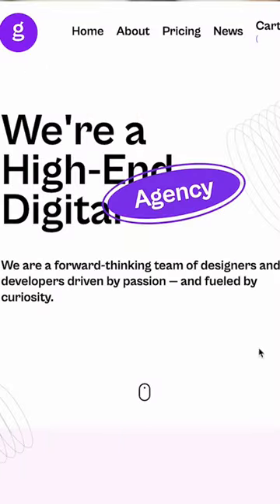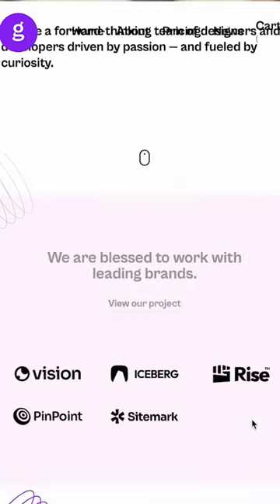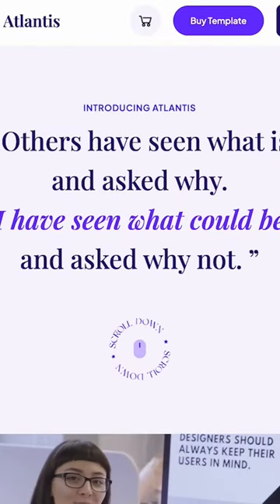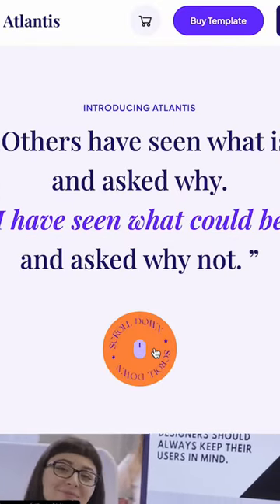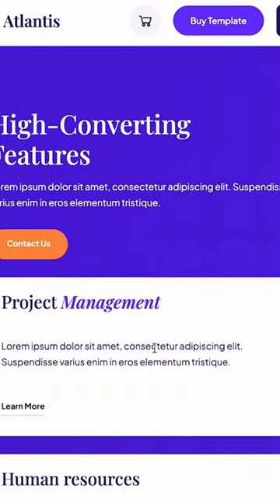Improve website conversions with this one quick tip | webdesign tips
Use these tips to encourage site visitors to scroll past the viewport and spend more time on your website.